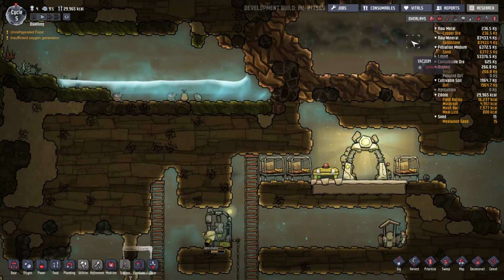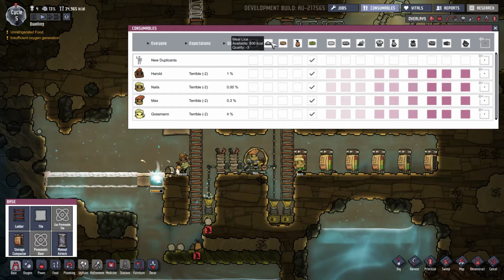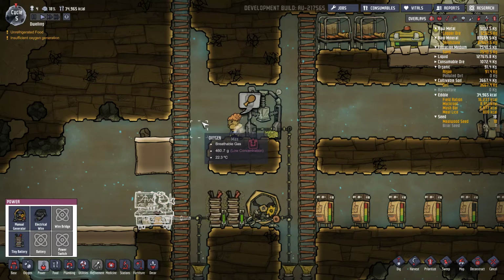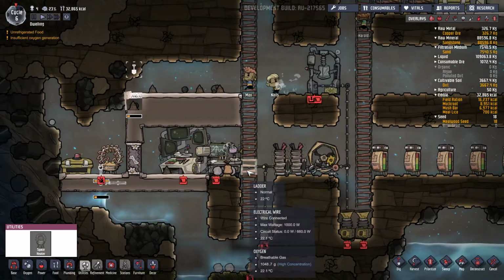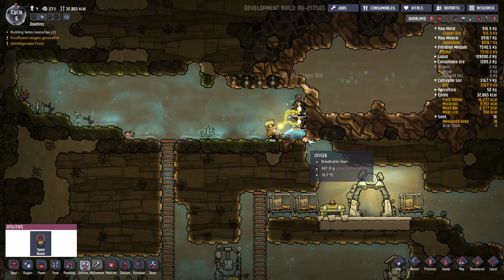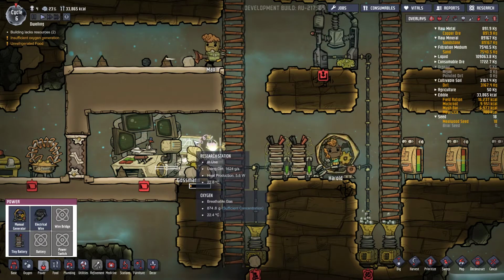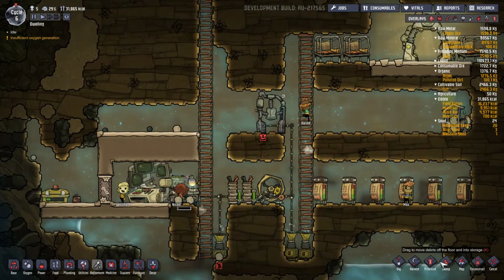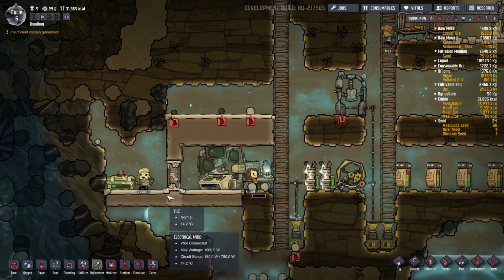Oxygen Not Included - PART #3 - Agriculture Update - Base Building Colony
We check out the latest Oxygen Not Included update. This time it's about the plants!

Thanks to my awesome Patrons': craypenguin, Tymoteusz, Peter Meech, Hyvamiesh, Anthony Belling and Justin!